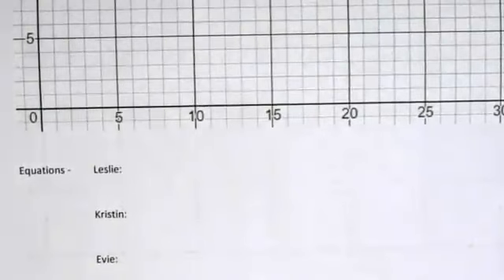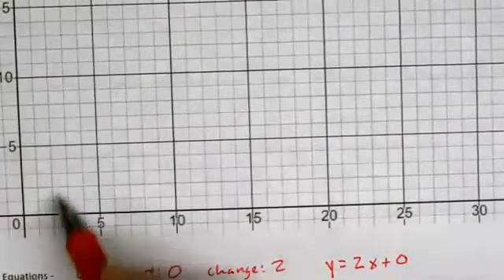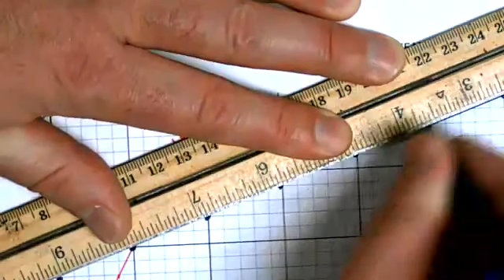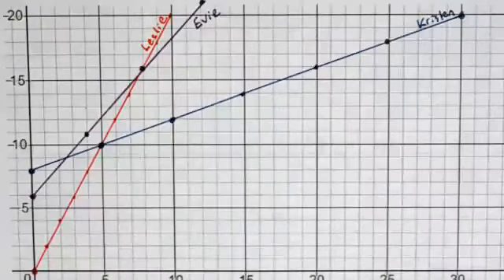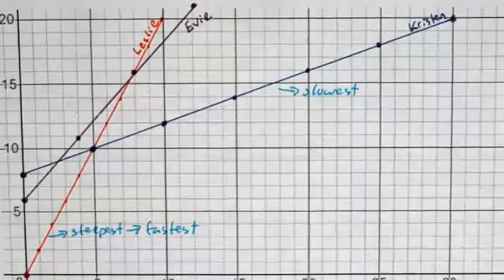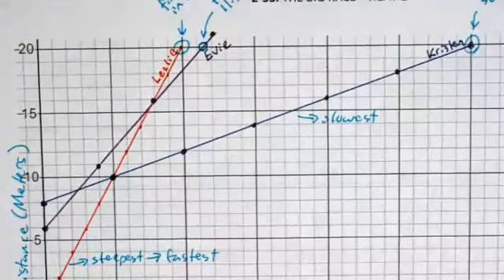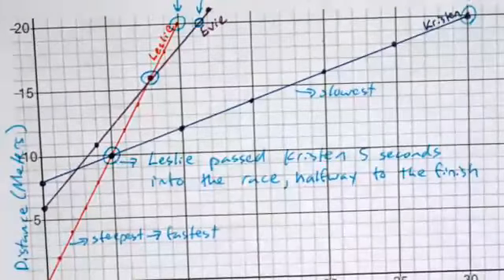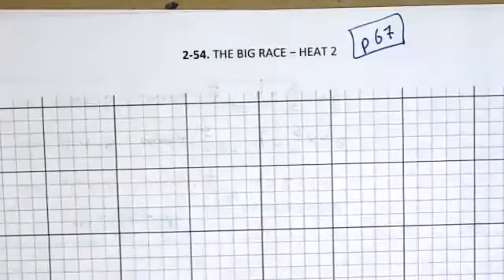Alg1 2.2.2 Notes: The Big Race